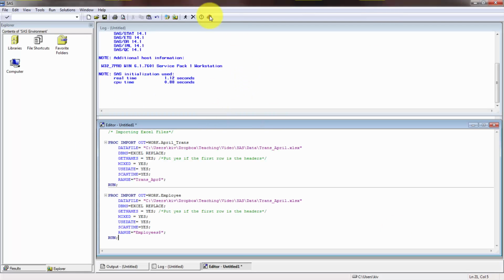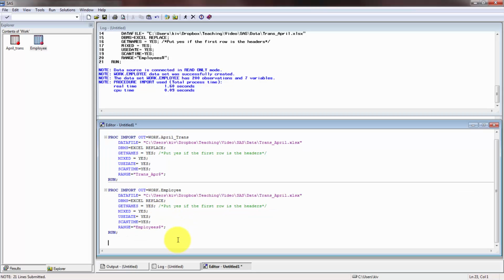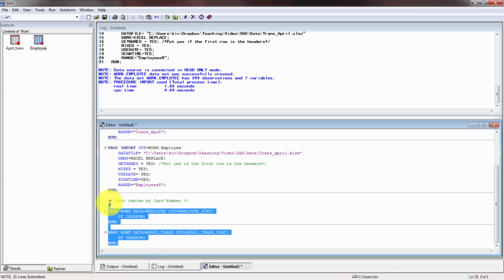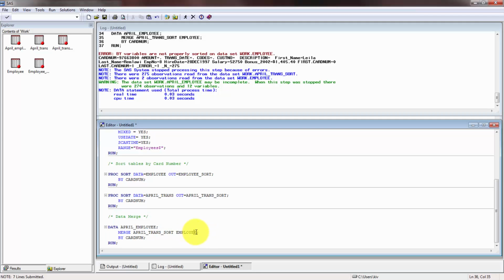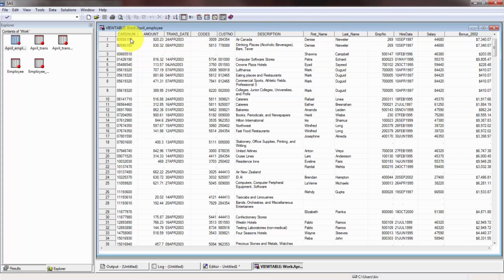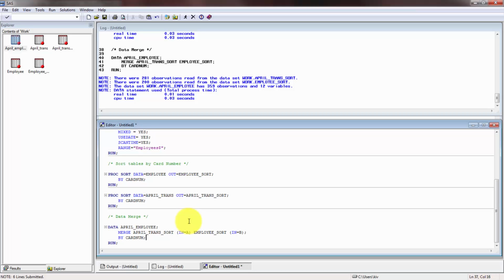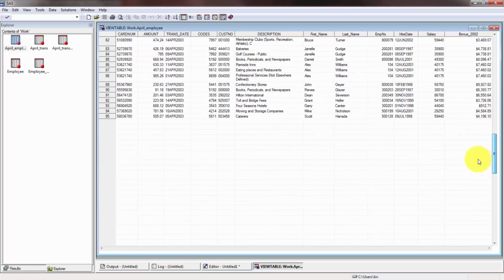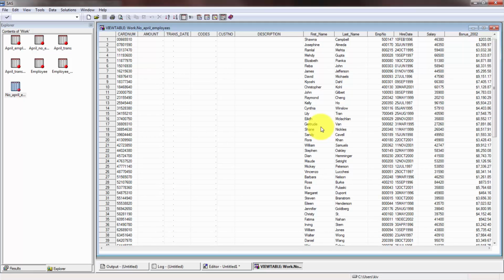Introduction to SAS - Combining Data (Module 05)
This part of a series that will cover the basics of SAS.